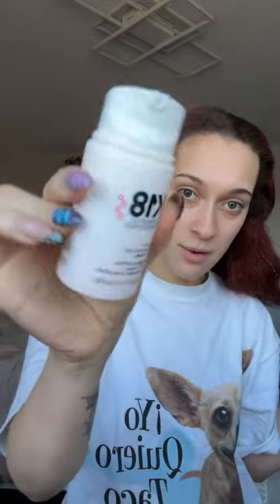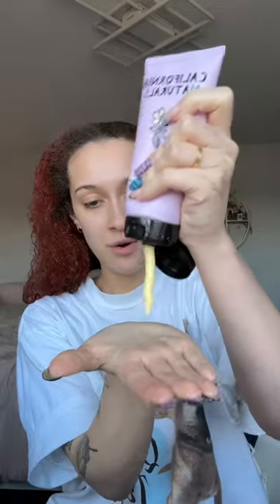YOU NEED TO TRY DOUBLE MASKING FOR DRY HAIR!!